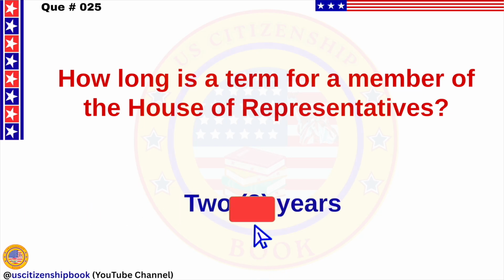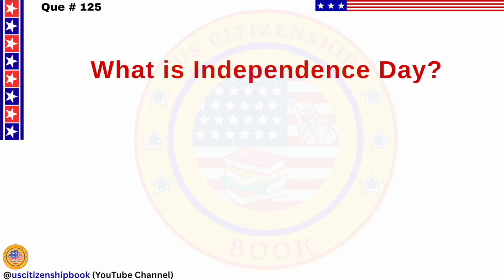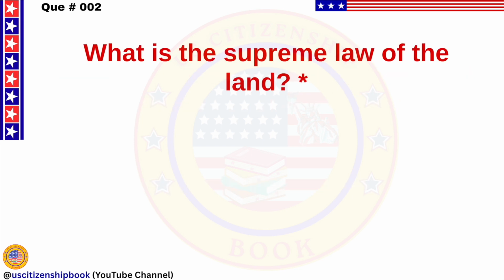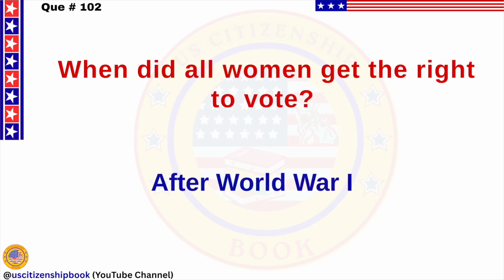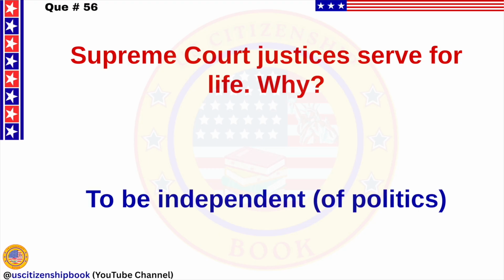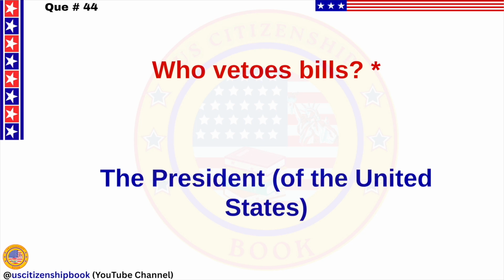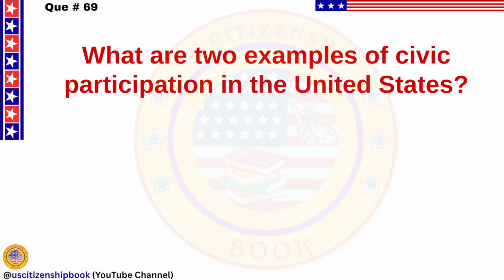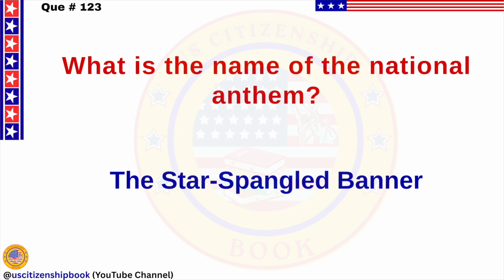2025 random 128 civics questions and answers - U.S. citizenship interview I N400 Interview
2025 random 128 civics questions and answers - U.S. citizenship interview I N400 Interview

128 Civics Questions and Answers 2025 Version | U.S. Citizenship Naturalization Interview and Test.

128 Civics Questions and Answers with Slow & Clear, Easy to Study Citizenship Interview 2025 version.

🔥 Are You Preparing for the U.S. Citizenship Test 2025?

Get ready with US Citizenship Book, your ultimate study guide for the USCIS Naturalization Test 2025 — including the updated 128 civics questions and answers (USCIS 2025 version), N-400 interview questions 2025, USCIS mock interview 2025, and full English, Reading & Writing Test practice.

This full-length practice video delivers every question in random order and at a slow pace — the best method to study for the U.S. citizenship test, master the USCIS 128 civics test, and pass your naturalization interview confidently.

🇺🇸 New USCIS 2025 Civics Test Rules (Effective October 20, 2025)

📌 If you file Form N-400 on or after Oct 20, 2025:
You must take the new 128 civics questions 2025 version.
The officer will ask up to 20 questions during your US naturalization interview.
You must answer 12 correctly to pass — 9 wrong = automatic fail.

📌 If you filed before Oct 20, 2025, you’ll take the 2008 version (100-question test).

📌 65/20 Rule:
Applicants 65+ years old with 20+ years as green card holders answer only 10 questions from a special 20-question pool and must get 6 correct. They can also take the test in their own language.

(Source: USCIS Federal Register – Sept 18, 2025)

🎯 Why This Video Is the Best USCIS Study Tool (2025 Edition)

✅ Covers all 128 USCIS civics questions with easy-to-understand answers.
✅ Simulates the real USCIS naturalization test — random order, no memorization tricks.
✅ Includes N-400 full interview simulation and USCIS moral character questions.
✅ Includes English test for citizenship 2025 and USCIS speaking, reading & writing test practice.
✅ Ideal for ESL learners, senior applicants, and those preparing from Green Card to Citizenship interview.
✅ Designed to help you pass citizenship interview 2025 with confidence.

📚 You Will Learn Everything About:
🇺🇸 U.S. Government & Civics – branches, powers, officials, and responsibilities.
📖 American History Test 2025 – founding, wars, independence, and civil rights.
🎉 U.S. Symbols & Holidays – flags, anthems, and key American traditions.
🧾 Citizenship Responsibilities – rights, voting, and civic duties.

👩‍🏫 Perfect For:
Applicants preparing for the 2025 USCIS naturalization interview.
Students practicing for the English test for citizenship 2025.
Immigrants from Bangladesh, India, Pakistan, Mexico, China, Africa, and more.
Seniors needing a slow pace citizenship test format.

🎥 More from US Citizenship Book:

✅ 128 Civics Questions and Answers 2025 – full version in random order.
✅ N-400 Interview Questions 2025 – with real officer-style Q&A.
✅ Mock Citizenship Interview 2025 – real interview of U.S. citizenship simulation.
✅ USCIS Study Guide 2025 – everything to prepare, step-by-step.
✅ Citizenship Test Practice 2025 – how to pass U.S. citizenship test easily.

🚀 Stay Ahead with US Citizenship Book

📘 USCIS 128 civics test easy answers
📗 New citizenship test 2025
📕 USCIS interview preparation
📙 Naturalization interview practice
📒 USCIS 128 questions full practice & study guide

💡 Action Steps:
🔁 Share with other applicants
🎧 Practice daily until you reach 100% readiness